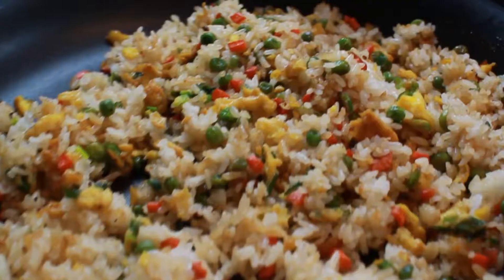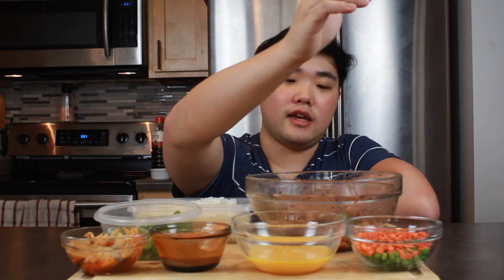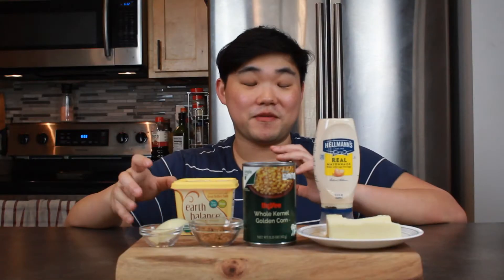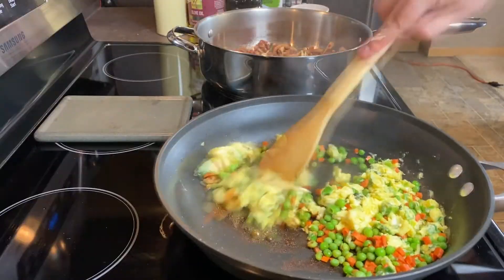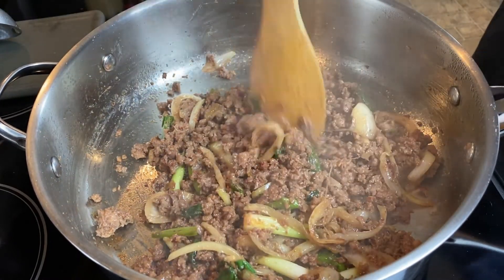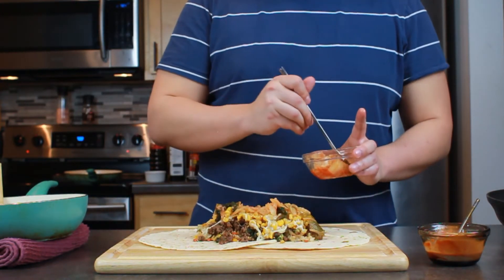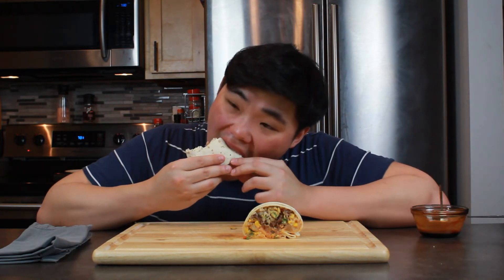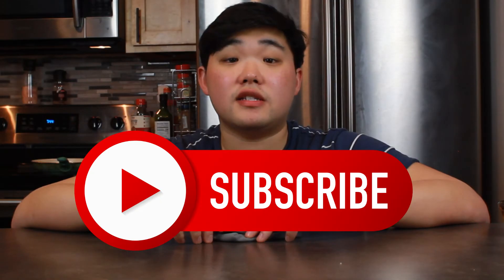KOREAN BURRITO? - korean/mexican fusion recipe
This one's for you Sean Don. He requested a Korean Burrito. His literal words were: 'just wrap a bunch of korean style food in a tortilla'. Well here you go. Fried rice, bulgogi, corn cheese, kimchi and sriracha mayo in two tortillas. Weirdly delicious and by far the most intriguing food I've ever made. This is a perfect way to use up leftovers from my other two recipes!

Let me know if there are any other crazy ideas like this you'd want me to make!

0:00 Introduction
2:25 Prepare Fried Rice & Bulgogi
3:21 Prepare Corn Cheese
4:37 Assemble Burrito
5:30 Face Stuffing
5:53 Conclusion

INGREDIENTS
BURRITO
2 burrito-size flour tortillas
1/2 cup fried rice
1/2 cup bulgogi
1/3 cup corn cheese
1/4 kimchi
2 tbsp sriracha mayo

CORN CHEESE
1 15.25 oz can of corn
3 tbsp mayonnaise
2 tbsp brown sugar
1/8 onion
Salt & pepper

KOREAN FRIED RICE
2 cups day old rice
1 carrot, minced
1/4 cup frozen peas
1/4 cup green onion
2 eggs
2 tbsp soy sauce

BULGOGI
12 oz ground meat - I used Impossible Meat
4 tbsp soy sauce
4 tbsp brown sugar
1 tsp sesame oil
1/2 onion
4 baby bella mushrooms
3 sticks green onion
4 cloves garlic

1. Prepare fried rice and bulgogi. Refer to videos for detailed instructions.
2. Mince 1/8 onion very finely.
3. Heat butter in pan on medium heat. Add can of well-drained corn along with onion. Sauté until liquid has evaporated, about 5 minutes.
4. Add in mayo and brown sugar. Stir well to combine.
5. Top with shredded cheese, put on lid, reduce heat to medium low for 3 minutes, or until cheese has melted.
6. Place two tortillas side by side, similar to venn diagram.
7. Start with fried rice, bulgogi, corn cheese, kimchi and then sriracha mayo.
8. Enjoy!